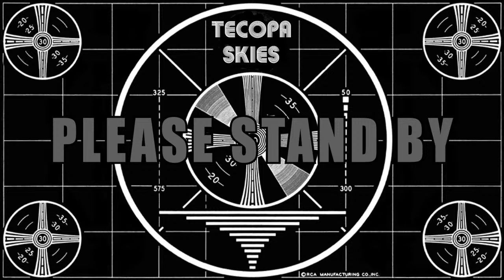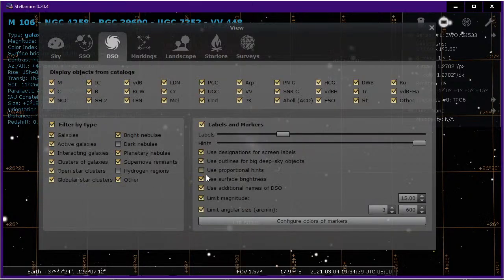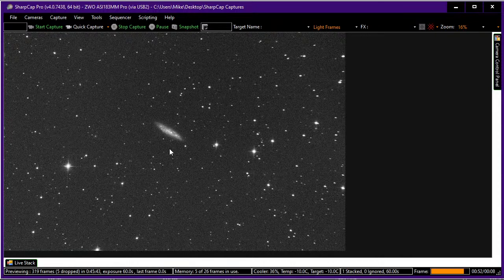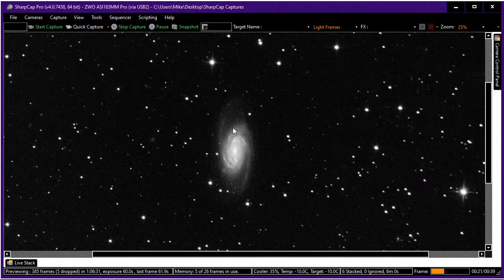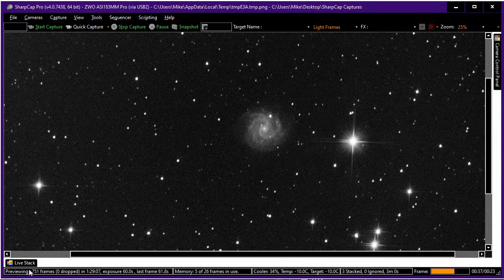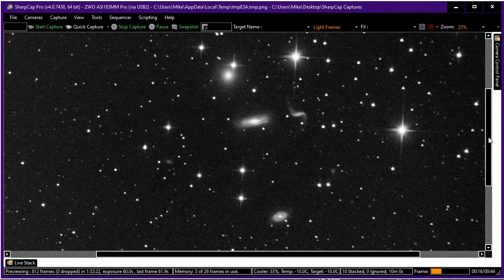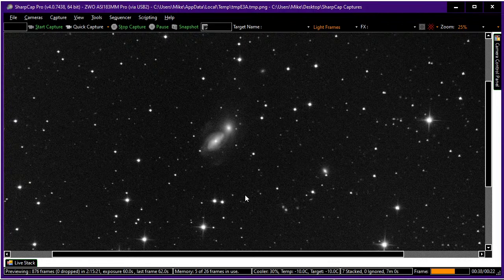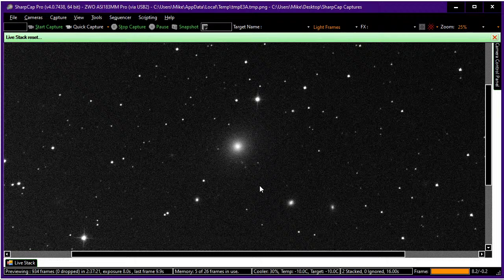3/4/2021 Death Valley Region Astronomy Livestream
Come watch some live astronomy taking place in dark Death Valley region skies!

Tonight I will be doing the Cloudy Nights March Observers Challenge live. Because 90% of the objects are galaxies this month, I'll be using the monochrome camera to try and pick out all the faint details in these very distant objects. As always, if you have anything specific you'd like to see, let me know in the chat!

Scope: TPO 6" f/4 Imaging Newtonian
Camera: ZWO ASI183MM
Mount: Celestron Evolution AltAz + Wedge on homemade pier
Planetarium Software: Stellarium
EAA Stacking Software: SharpCap Pro 4.0 beta
Broadcast Software: Open Broadcaster Studio
Sky: Bortle 2